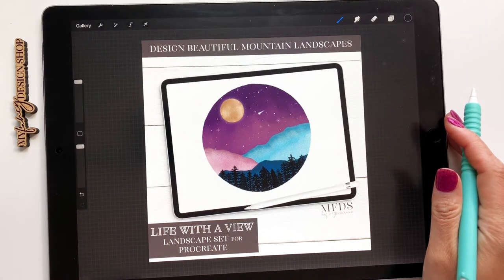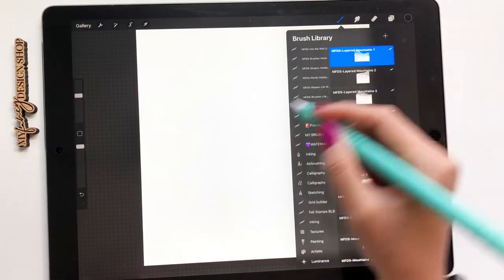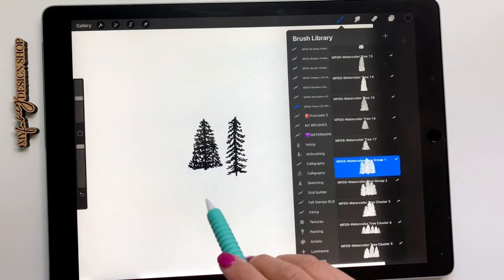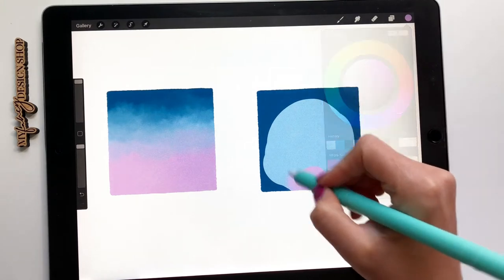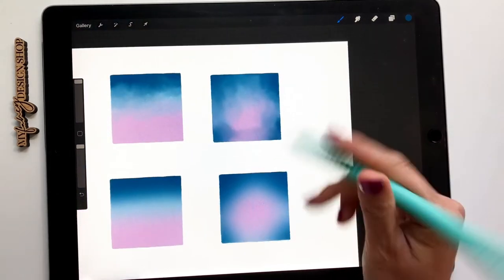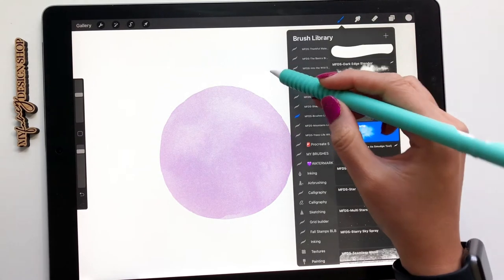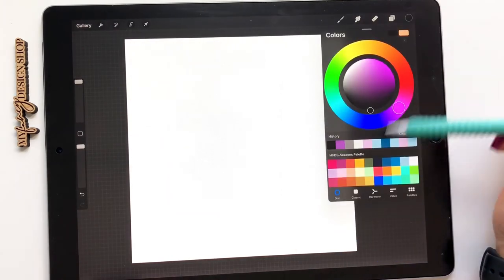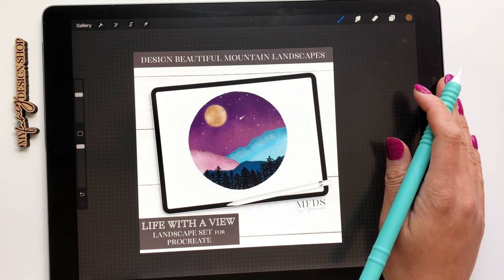Life With A View Landscape Set for Procreate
A look into my Life With A View set that helps you build beautiful watercolor landscapes in Procreate. From mountains and trees to moons and stars, this set will make creating scenic views easy.

Loving these brushes?

Supplies:
iPadPro 12.9
Apple Pencil
iCarez Screen Protector